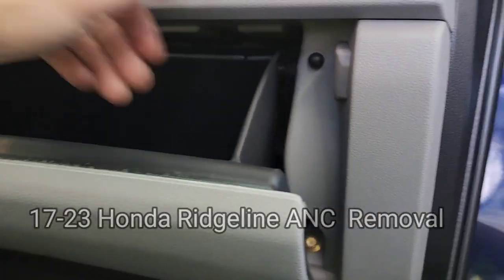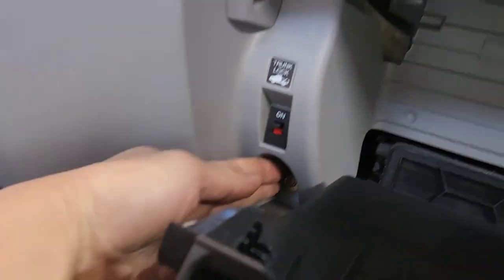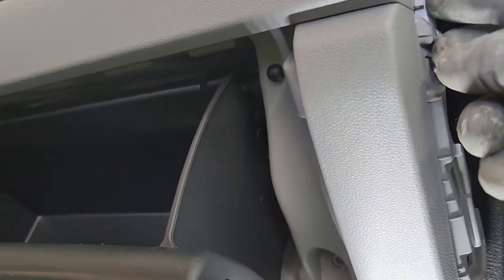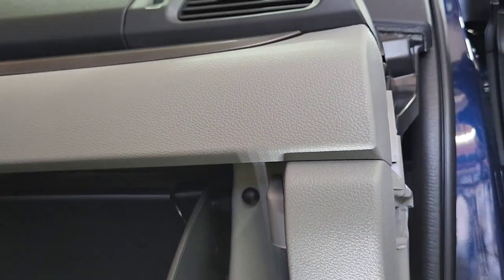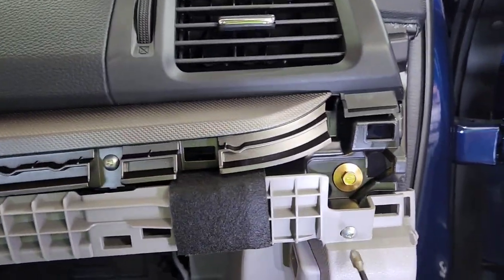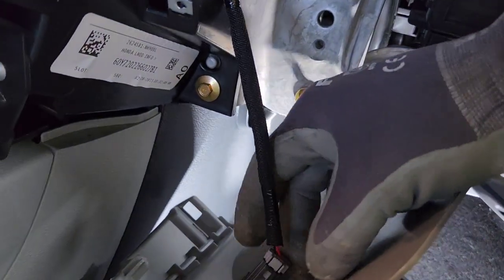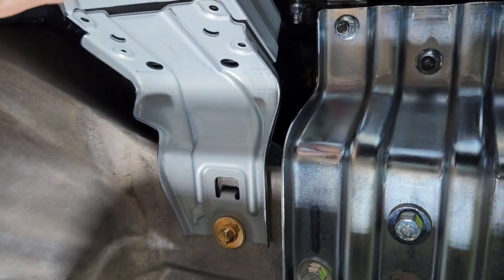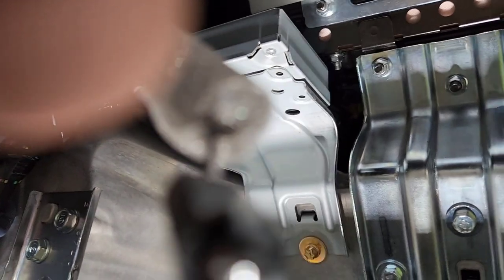Honda Ridgeline disabling Active Noise Cancellation 2017 - 2023